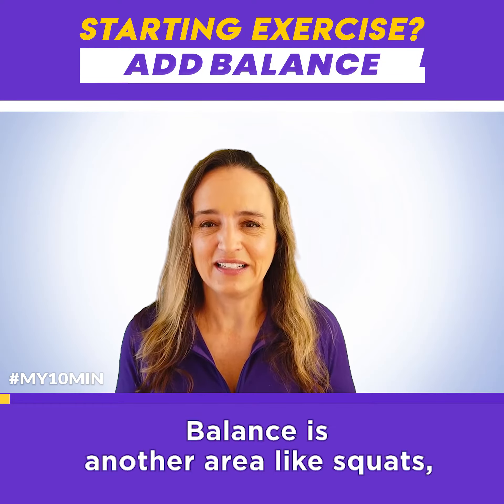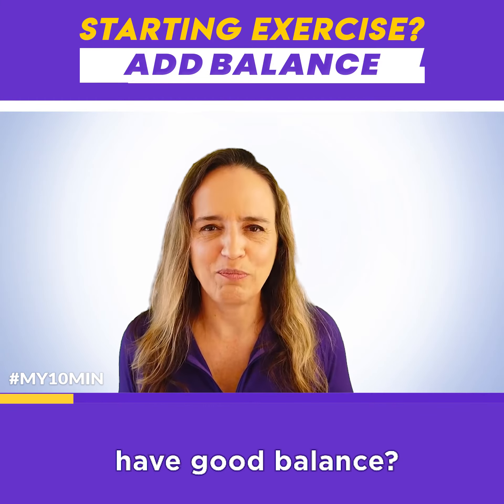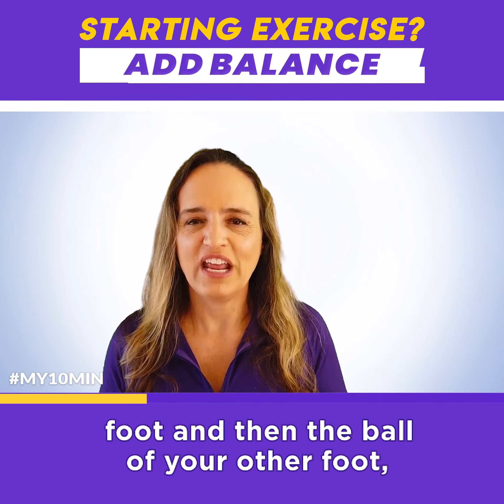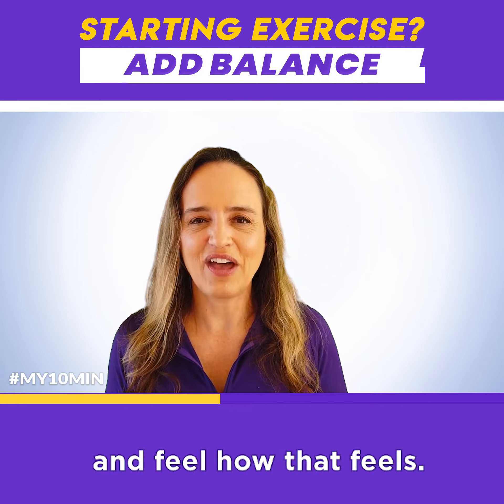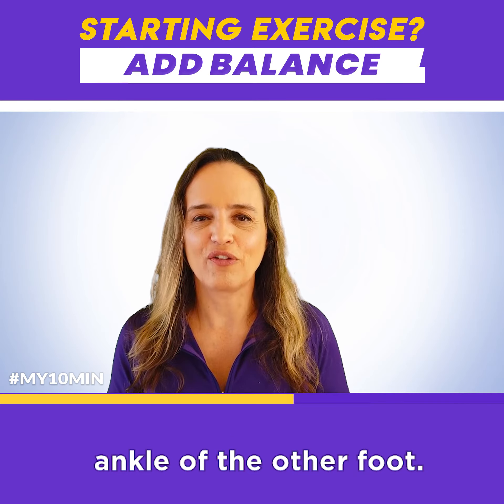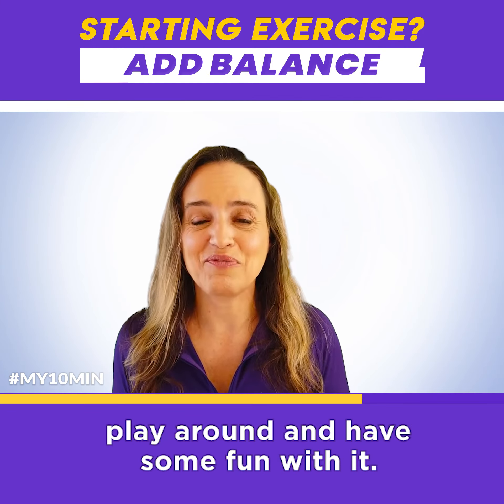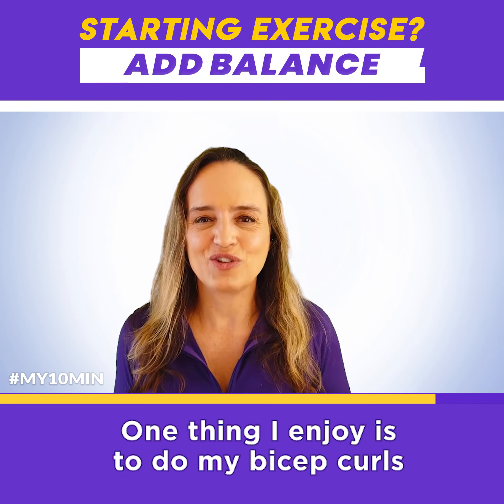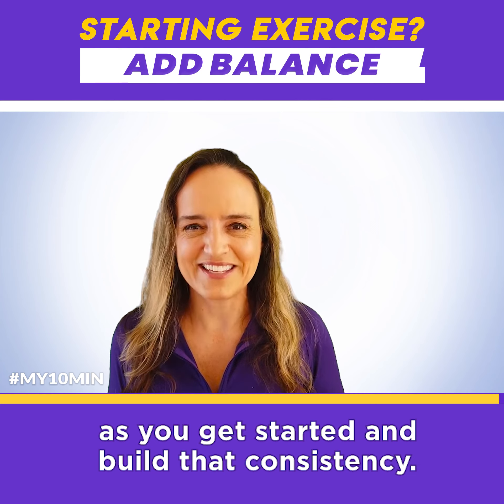Starting Exercise? Add Balance to Your Routine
Balance is key to your longevity and is something you can do as you start back exercising, with your doctor's approval.  Try standing on one foot, starting by just weighting more into one foot and using only the toe of your other foot to balance.  Play with different poses.  Later if you have established good balance, you can try more advanced exercises like lifting weights while standing on one foot.